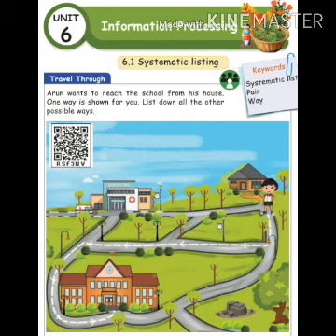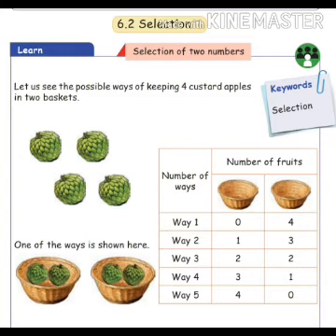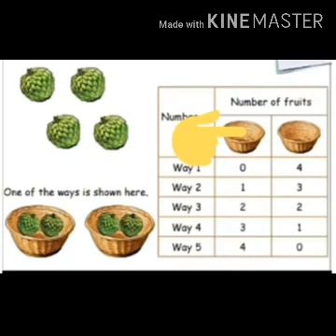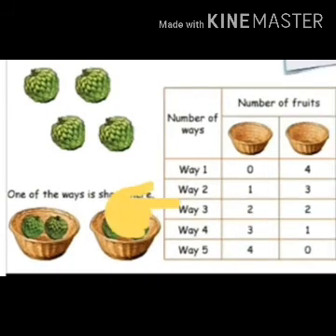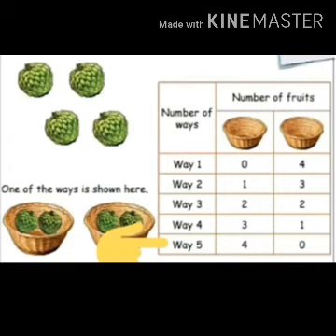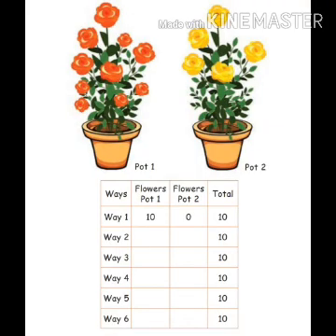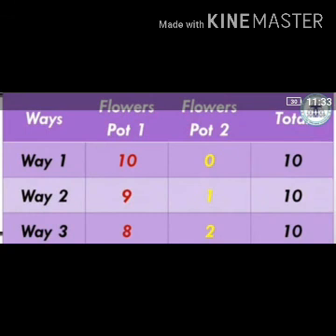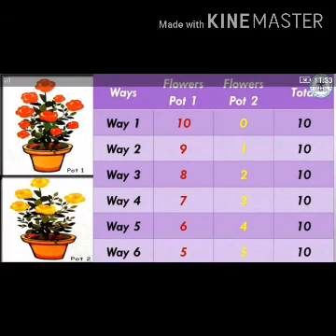IDEAL & ADHARSH GRADE 2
Class :2
Subject :Maths
Session :16
Unit:6
Portion heading :Selection